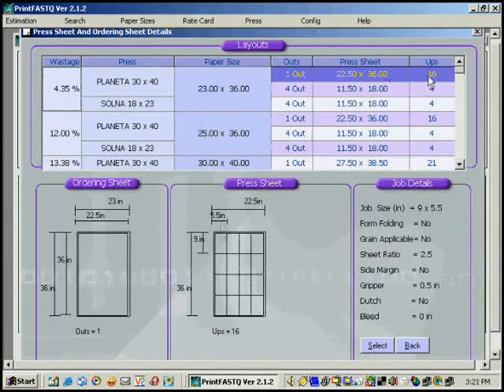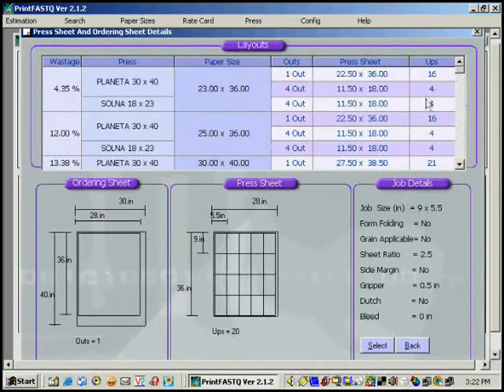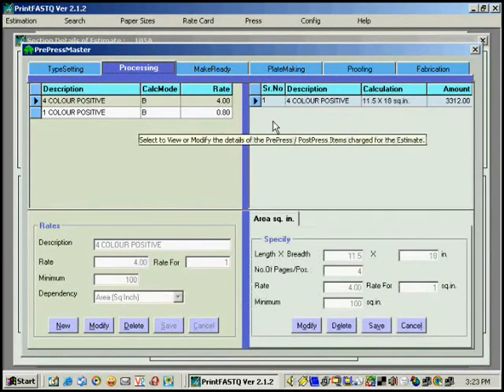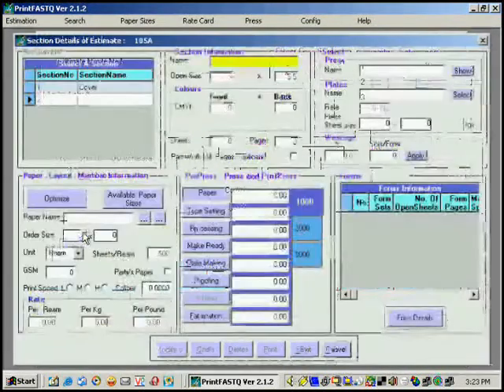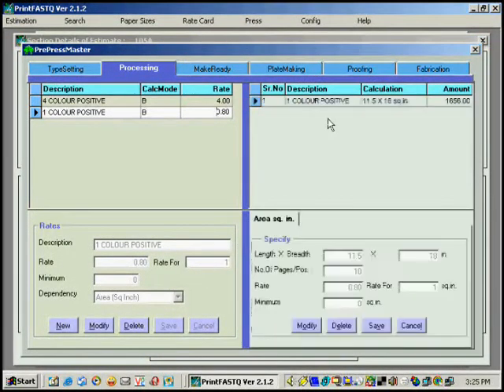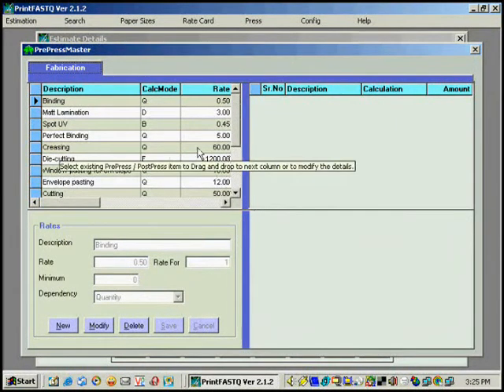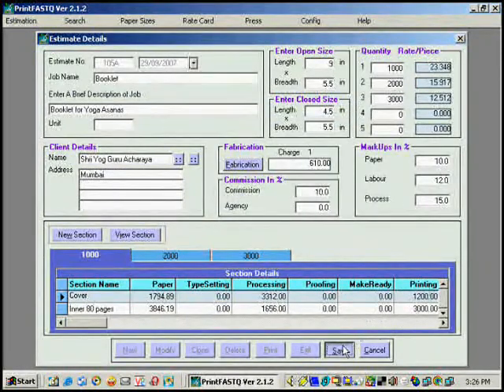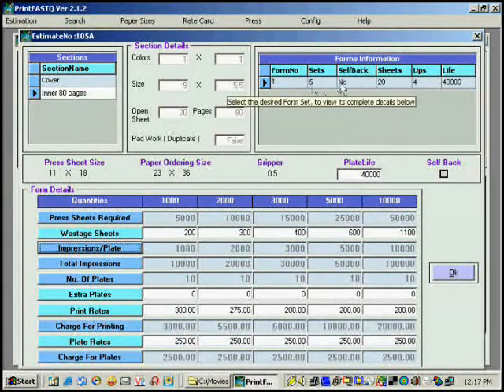PrintFASTQ Booklet video voice Part 2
PrintFastQ Print Estimating Software for commercial offset print jobs, computes complete estimate for any sheet-fed offset job. PrintFASTQ is an ultimate tool for the estimator. PrintFASTQ has comprehensive provisions to define pre-press press and post press operations, easily customisable at the user-end. ..

Features,
1)))) Intuitive estimation software with bare-basic computer knowledge

2)))Computes complex estimates instantly for offset jobs like leaflets, booklets, folders, calendars, diaries, visual aids, etc.
3))) Generates consistent and accurate estimates for jobs on the spot
4)))Calculates precise paper requirement by creating optimum page layouts
5)))Generates graphical view of layout
6)))Calculates plates automatically
7)))Can print client quotations directly..

India